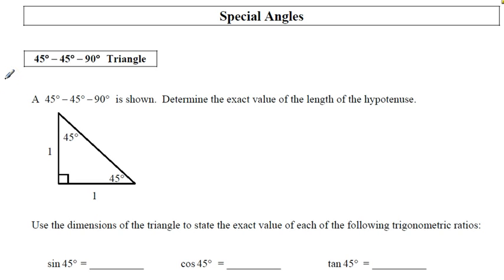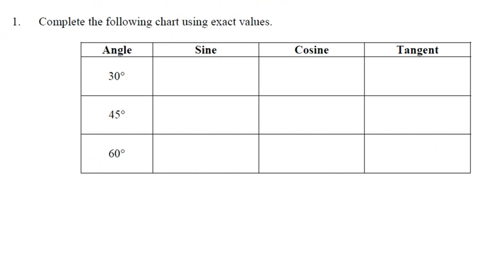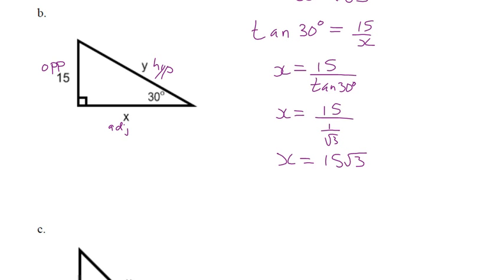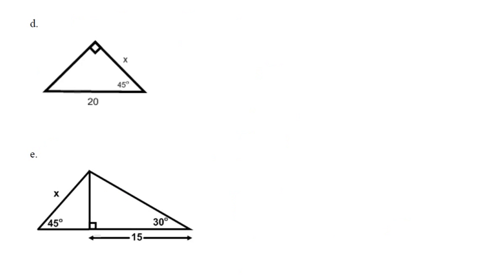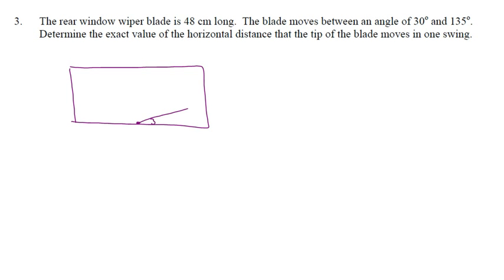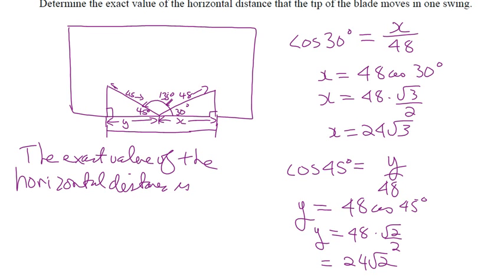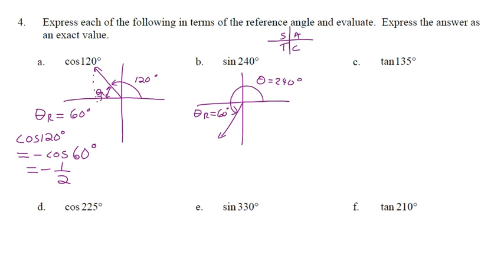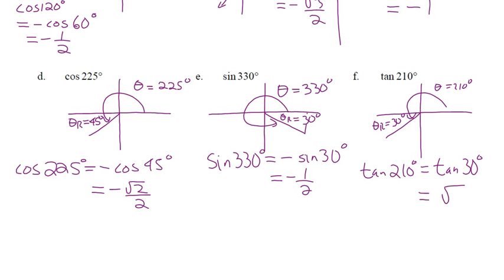Special Angles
Henry Wise Wood Math